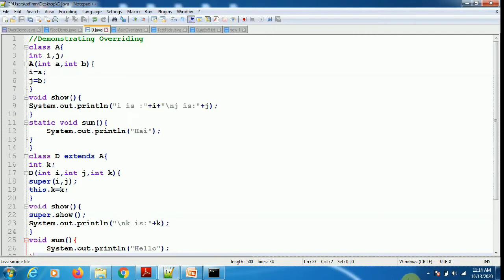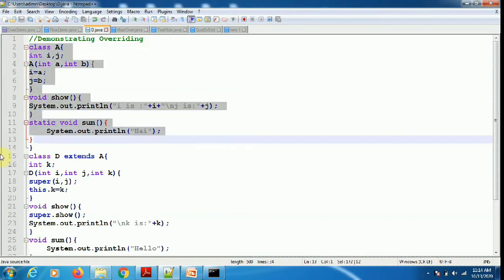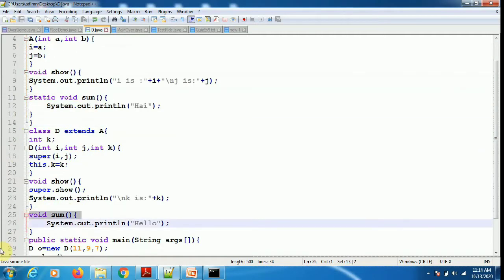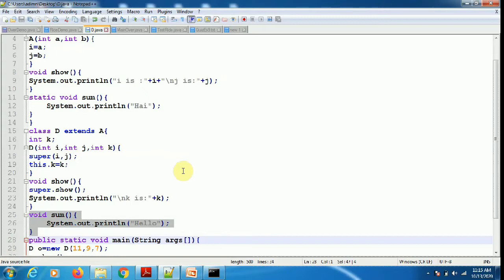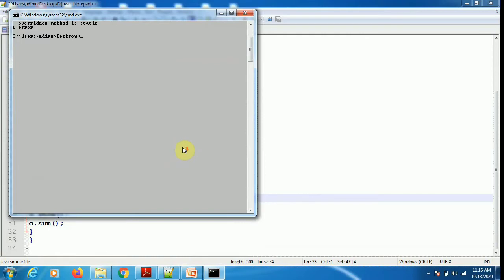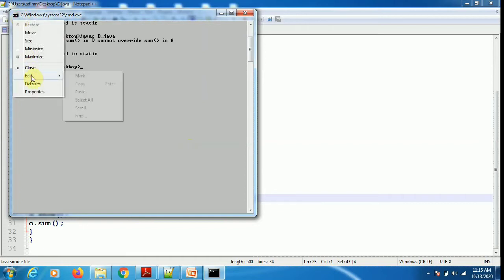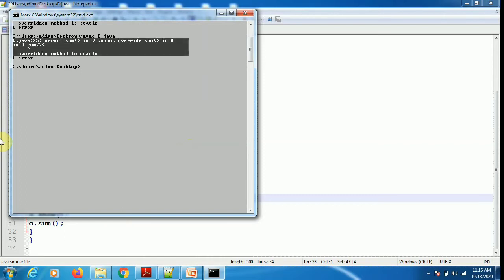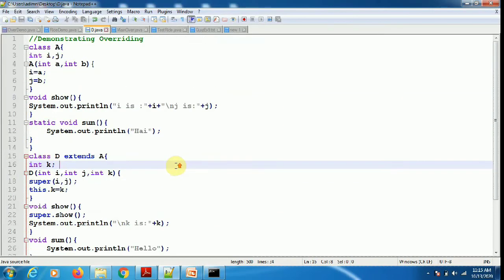#71 - Can we override static methods